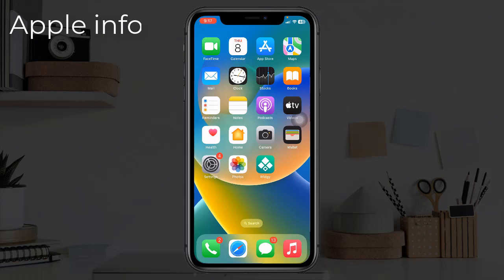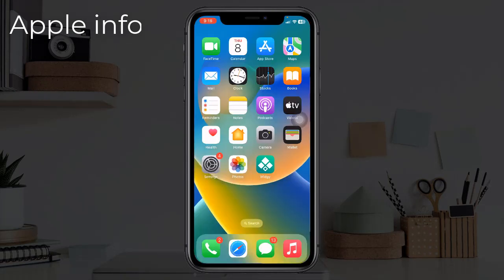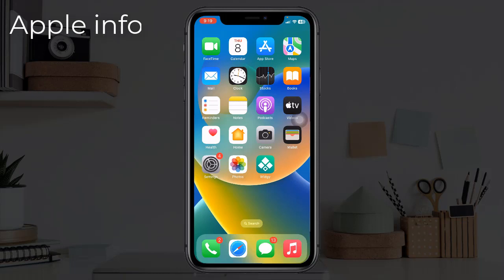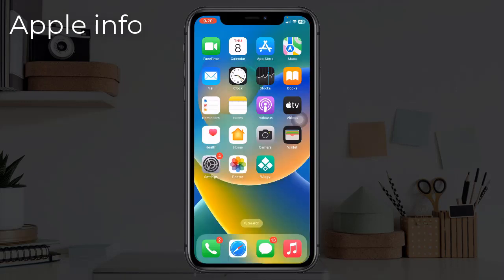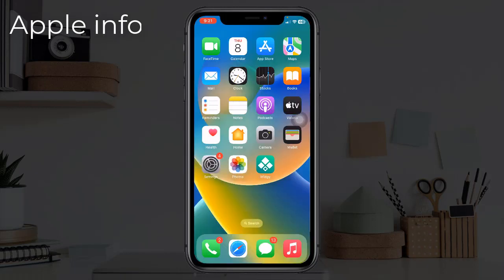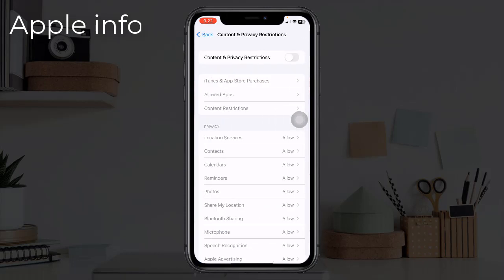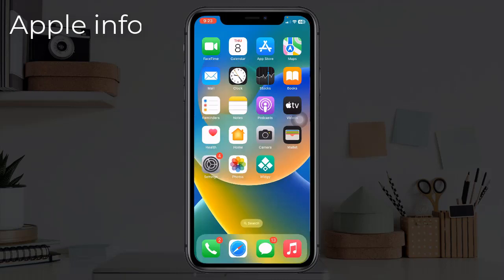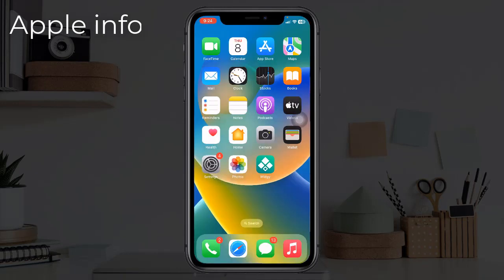Background App Refresh Not Working On iPhone After iOS 16.1.2 Update || FIXED! Apple info